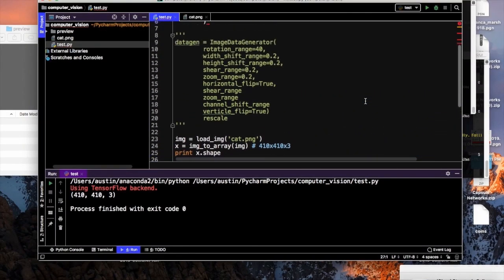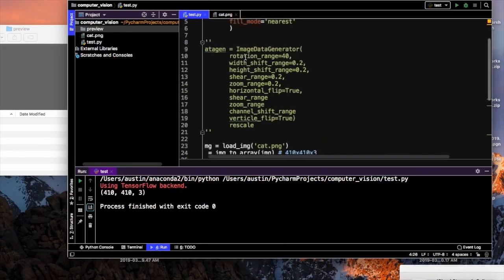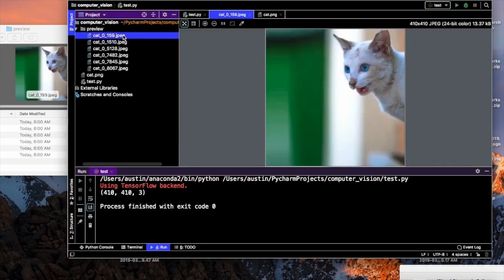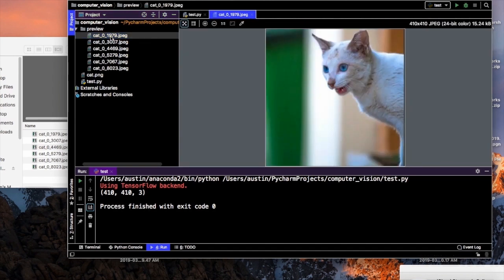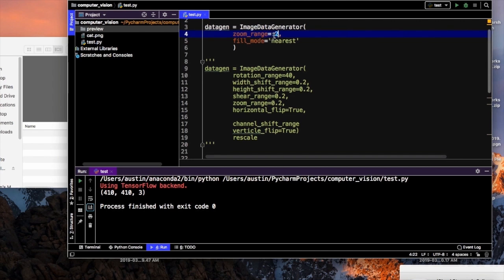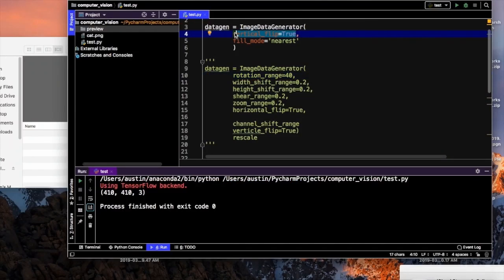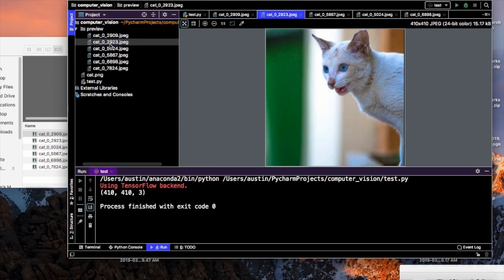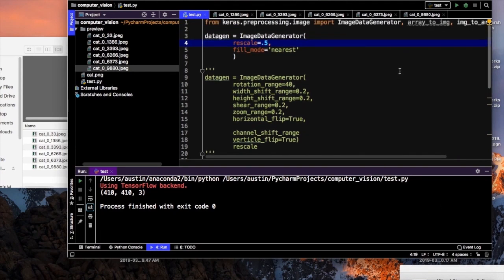Applied Deep Learning Tutorial For Beginners| Theory & Application(Part 2/3) | Eduonix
In this video, we will be learning the various ranges of the deep learning theory and application like horizontal, vertical, Shear, zoom range and many more.

Content Covered in video -
[00:08] - Image Rotation
[02:29] - Width Shift Range
[04:04] - Height Shift Range
[04:49] - Shear Range
[06:12] - Zoom Range
[07:01] - Hrizontal Flip
[07:55] - Verticle Flip
[09:05] - Channel Shift Range
[11:22] - Rescale